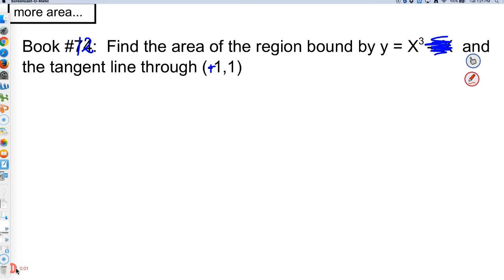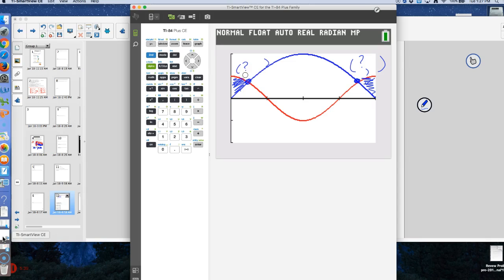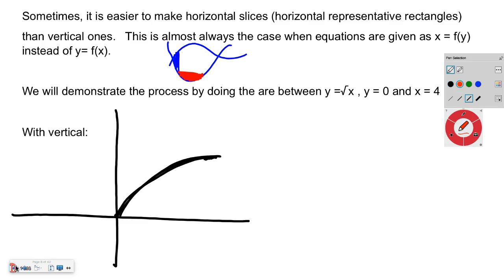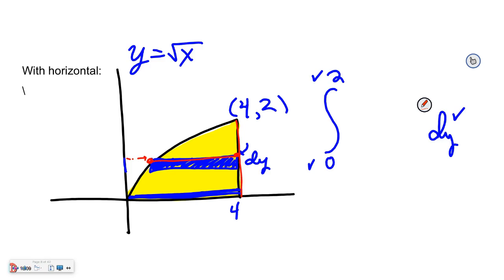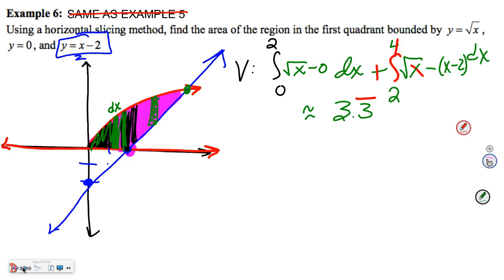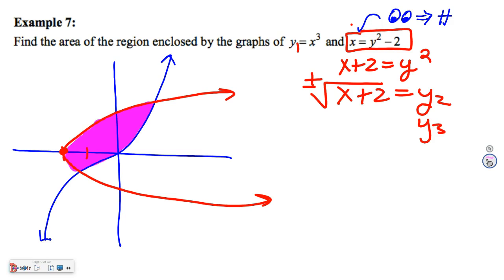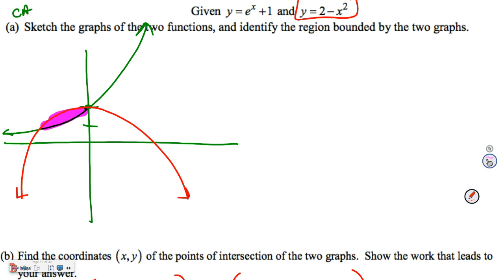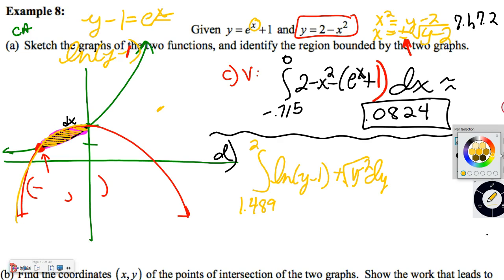7.1 Video NOtes Day 2 (Tuesday 2/7)